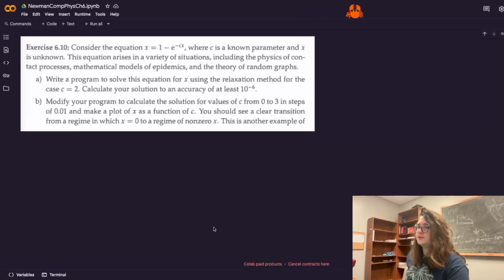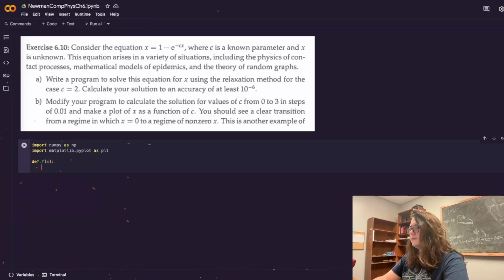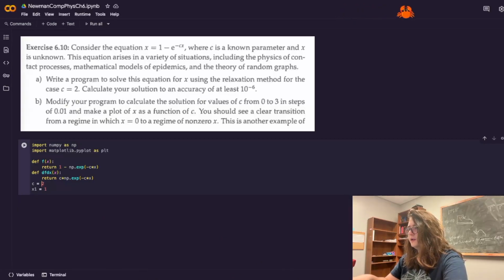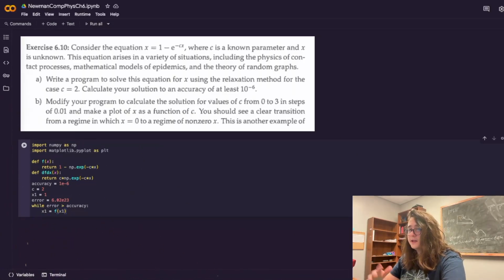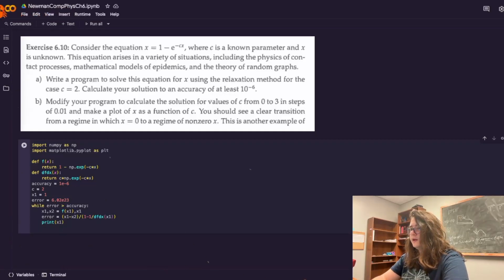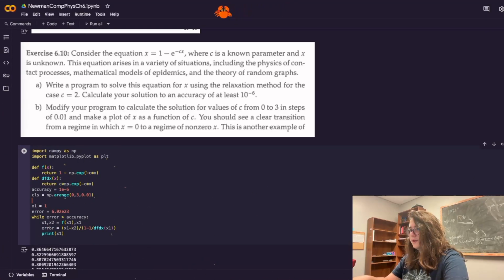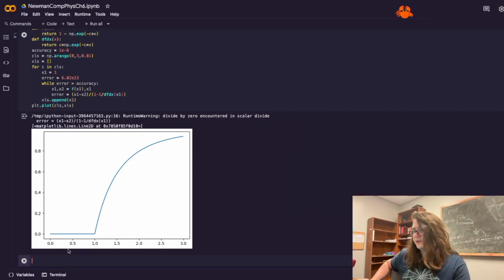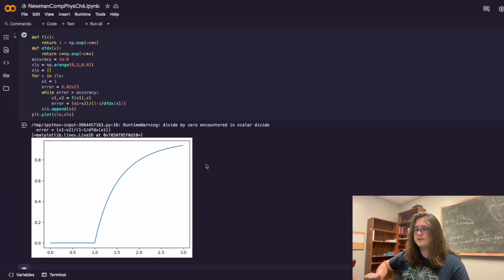Newman Computational Physics 6.10